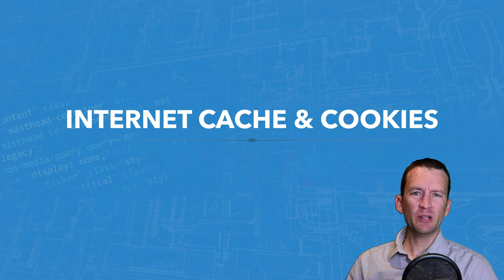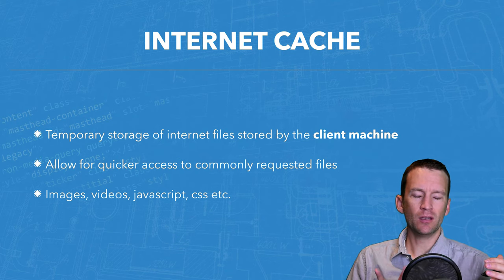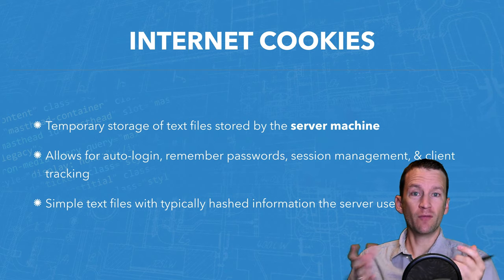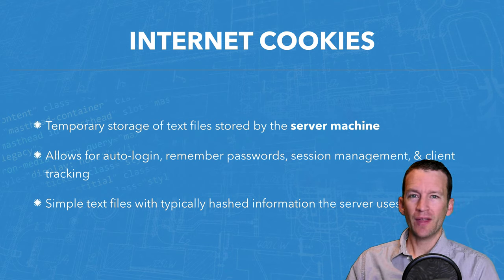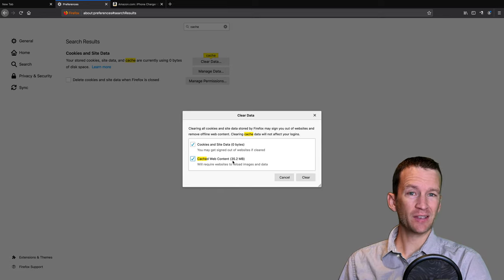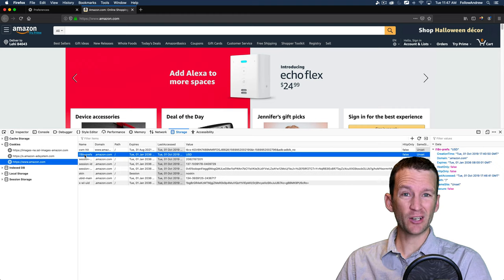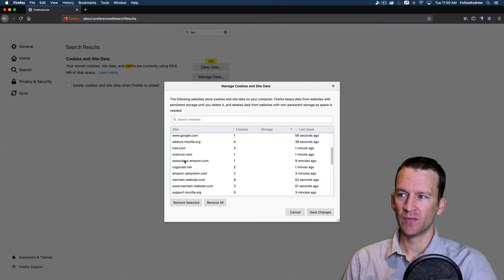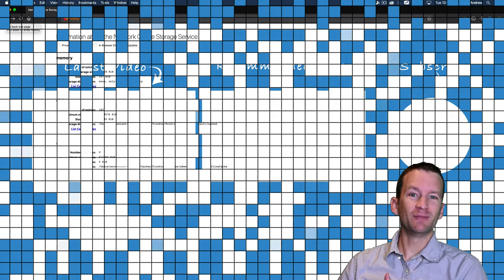What are Internet (Website) Cookies & Cache? #3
Learn about website cookies and internet cache are used to make websites load a bit faster. Cookies enable websites to maintain a session (or track you) across pages. Seen a lot of those annoying “this website uses cookies” popups on nearly every page on the internet? Learn why here!